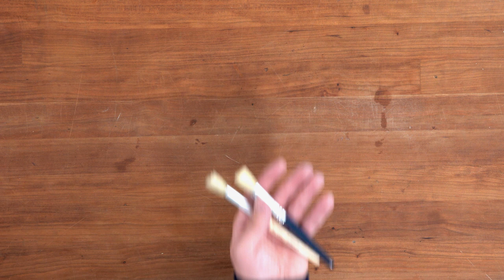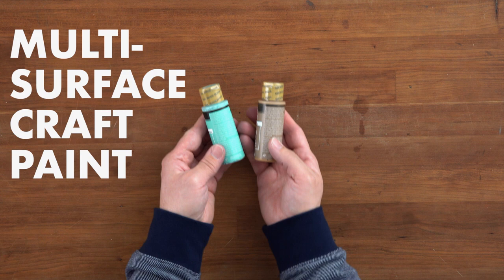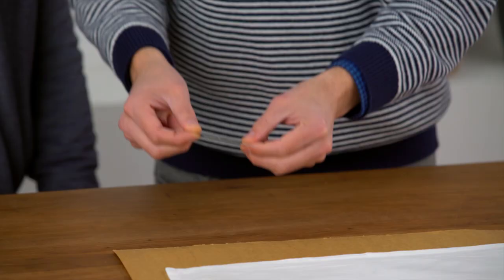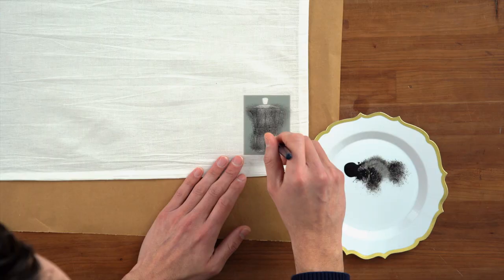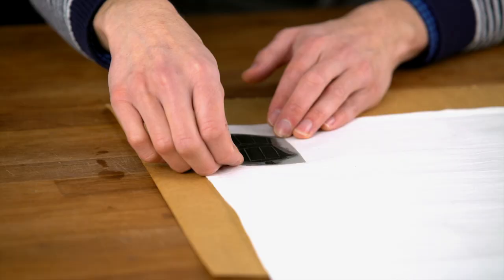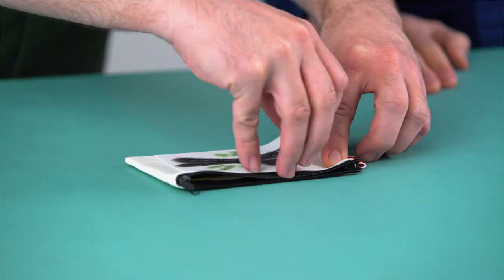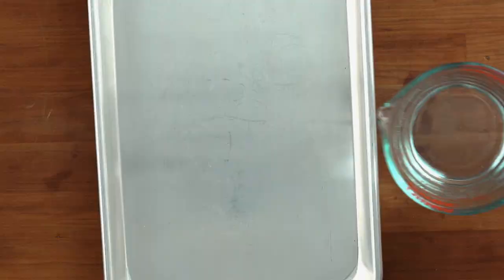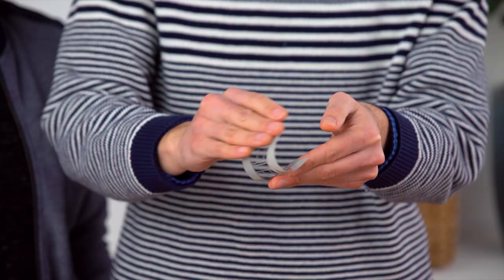Stenciling 101 | Stenciling Techniques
The Crafty Lumberjacks are here to give stenciling tips and techniques to up your DIY projects to the next level.